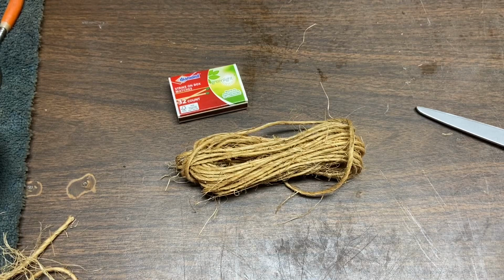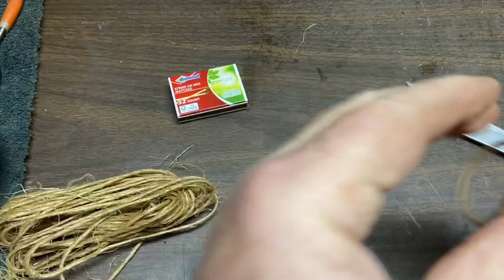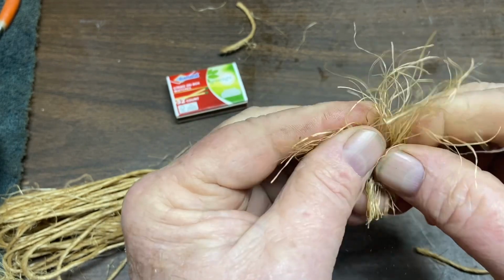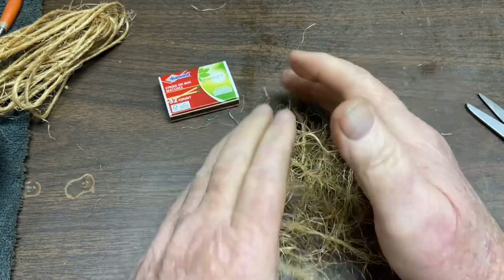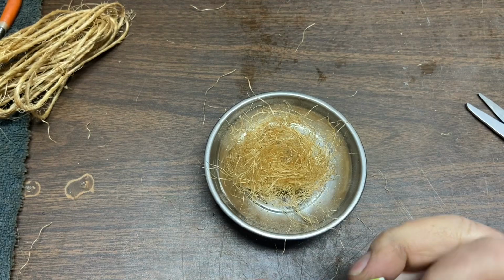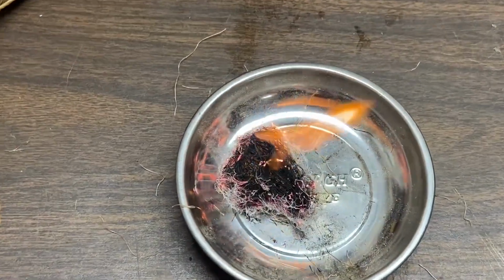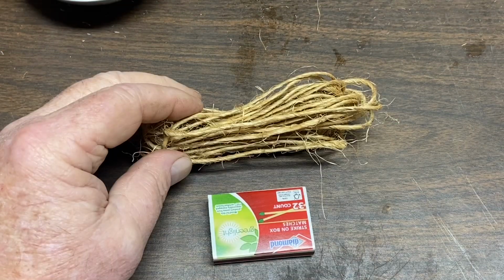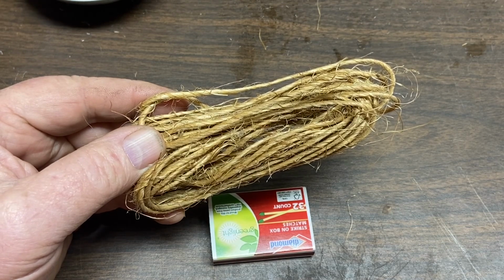The Best Tinder Ever?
Could Jute Twine be the best tinder ever?  I think it may well be!

I'm so glad you are here!